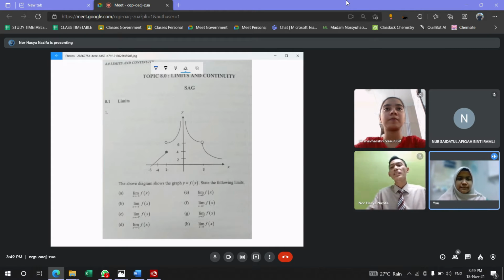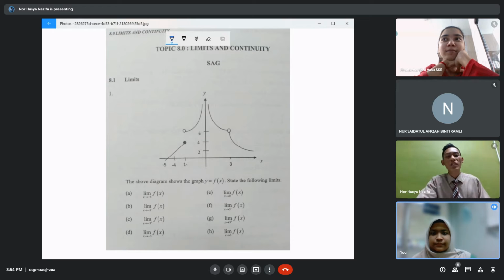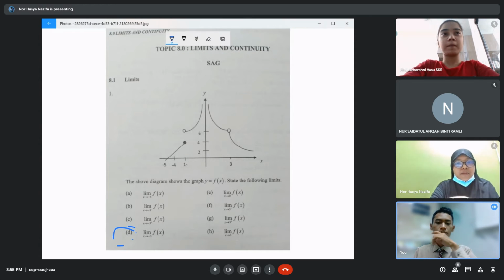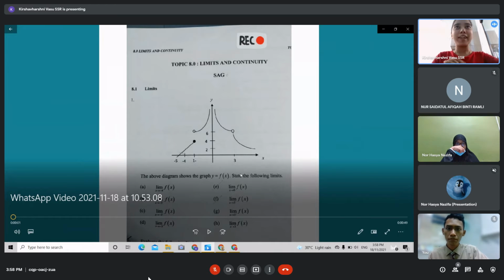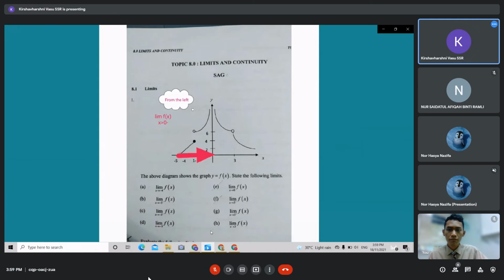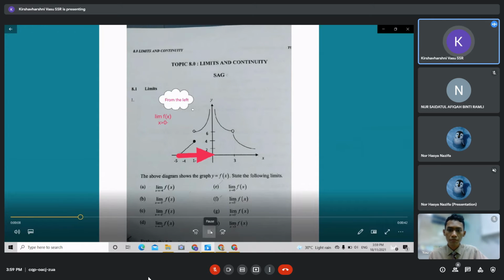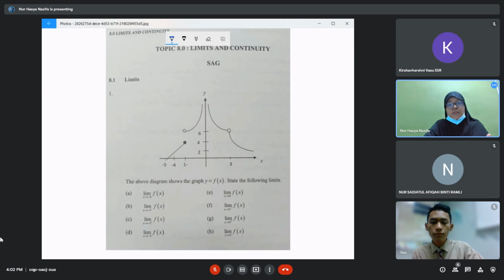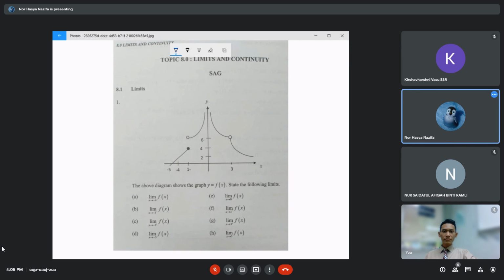MATH VIDEO DISCUSSION ASSIGNMENT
SEMESTER 1
KMPP MATRICULATION
H2T01A

CORRECTION ! :
0 FROM THE LEFT!
NOT 0 NEGATIVE